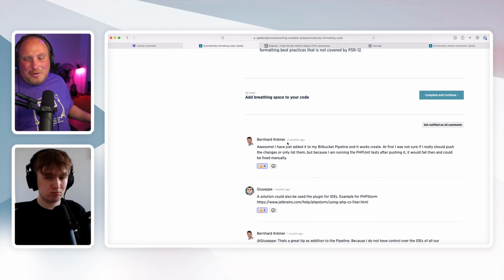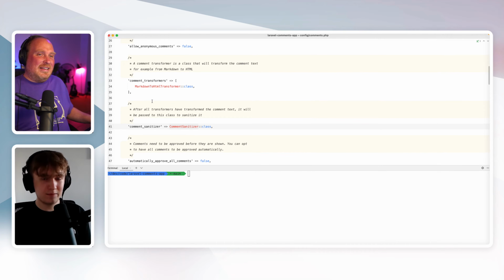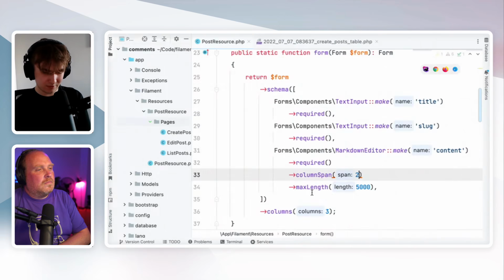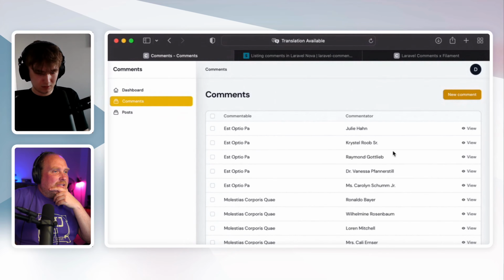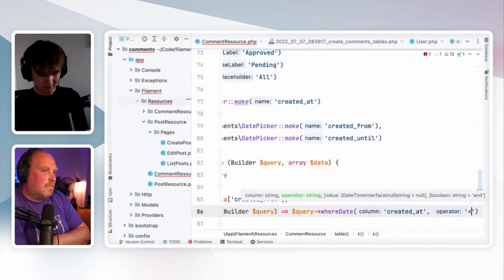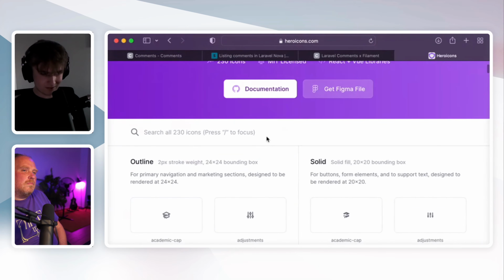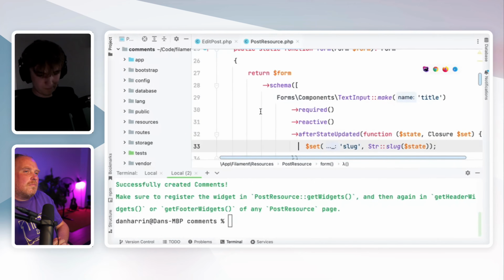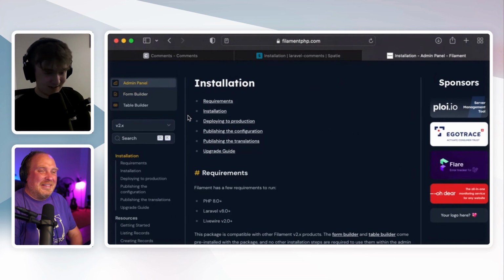Integrating Laravel Comments with Filament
In this stream, I'll demo our premium Laravel Comments package. Dan Harrin will join to show how it can be integrated into the Filament Control Panel